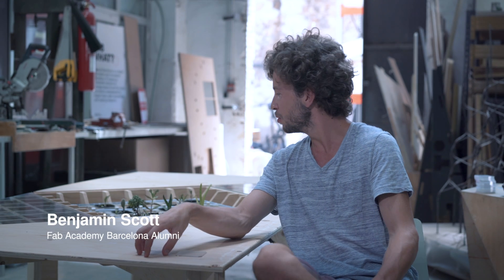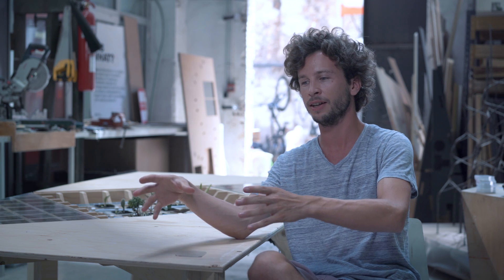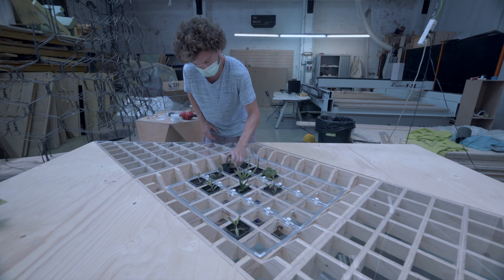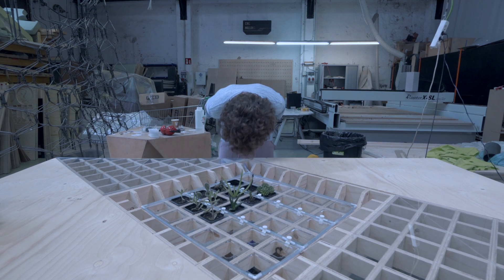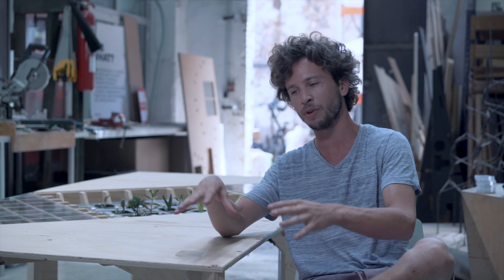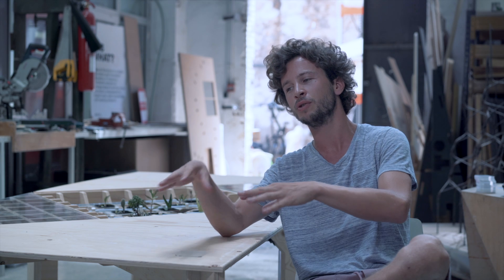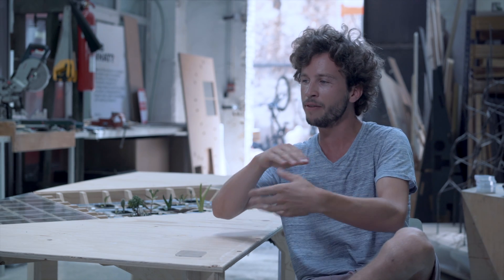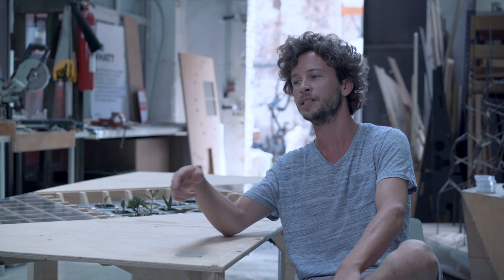Plant Furniture - Fab Academy Barcelona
🌿 Benjamin Scott studied at FabAcademy Barcelona 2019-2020, as his final project he developed furniture where you can grow plants and save space at home. 🏠

⚙️ Fab Academy Barcelona is an intensive ﬁve-month program that teaches students to envision, design and prototype projects using digital fabrication tools and machines. It is a multi-disciplinary and hands-on learning experience that empowers students to learn-by-doing and inspires them to make stuff locally to become active participants in sustainable cities and communities.

💡Once enrolled in Fab Academy you will learn how to use the Fab Lab’s digital fabrication tools, machines and skills such as: Project management, Computer design, Computer-controlled cutting, Electronics, 3D scanning and printing, Electronics design, Computer-controlled machining, Embedded programming, Molding and casting, Networking and communications, Mechanical design, Interface and application programming and Machine design. In addition to the Global Lectures, there are two days each week where you will receive specific support for your project and have access to Fab Lab Barcelona’s workshop and digital fabrication equipment.

🏁 By the end of the course, you will have the essential knowledge to plan, develop and prototype a final project. You will also have a comprehensive understanding of how to plan a sustainable business and how to share cutting-edge designs in an open-source environment.